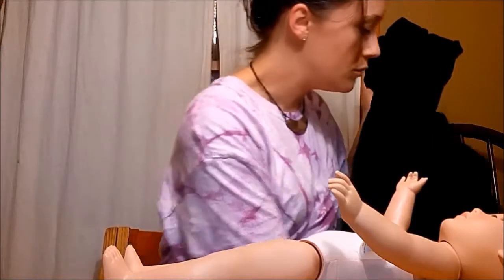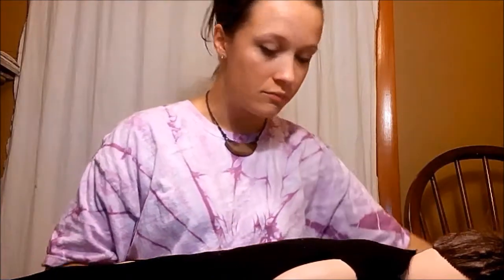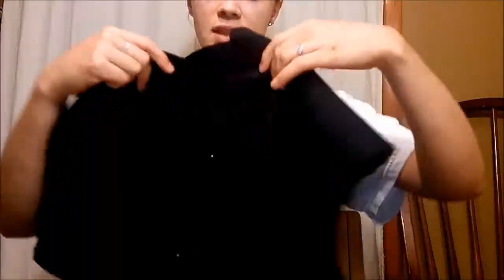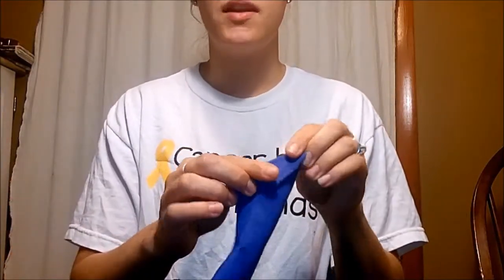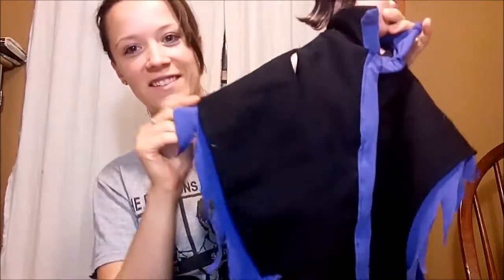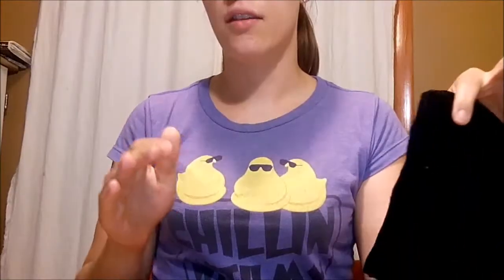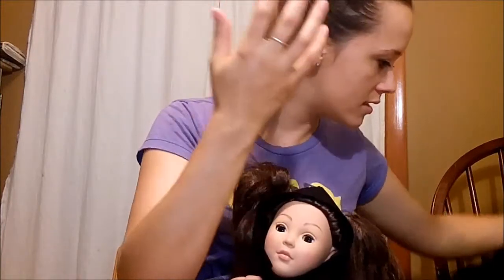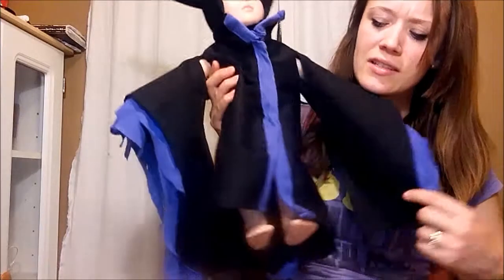How to make a Maleficent 18 inch doll costume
In this video I show you how I made a Maleficent inspired dress for an 18 inch doll.